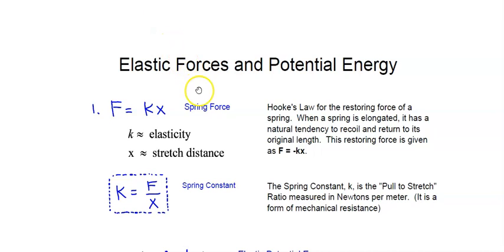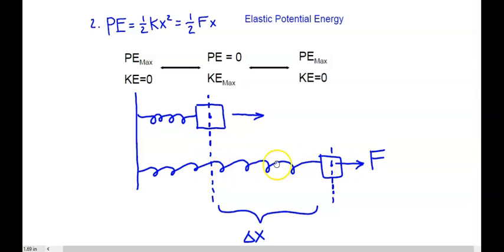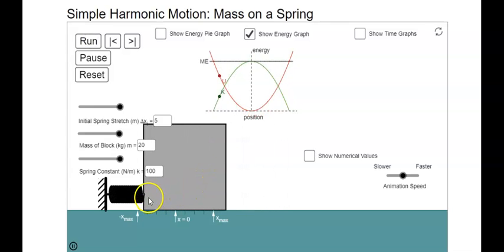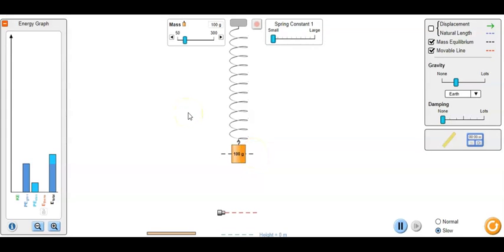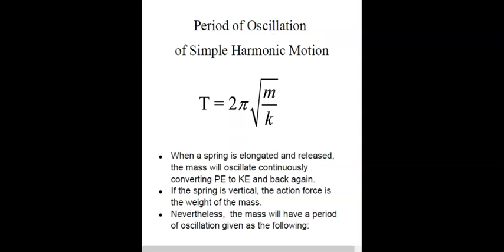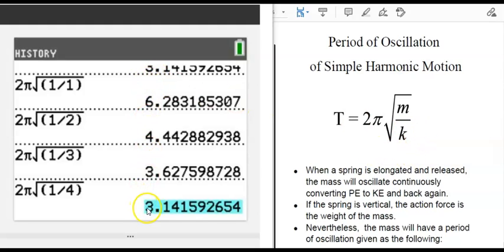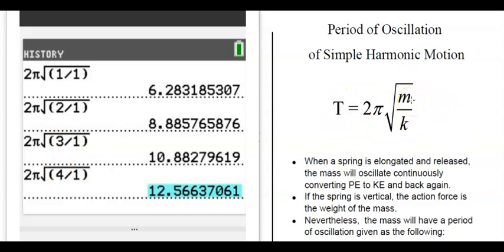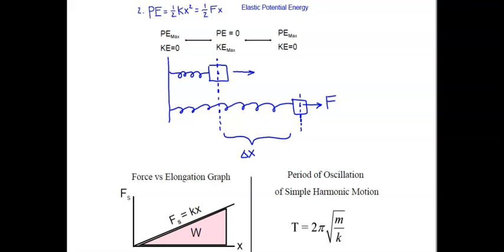Work & Energy #8; Simple Harmonic Motion SHM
How does the restoring force initiate an oscillation?  How the period of oscillation is affected by variations in mass and spring constant.